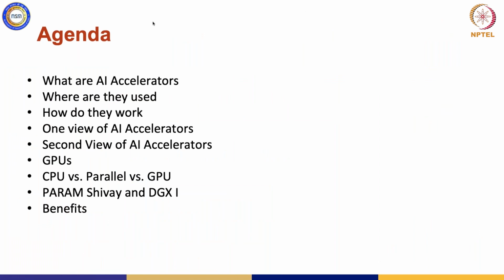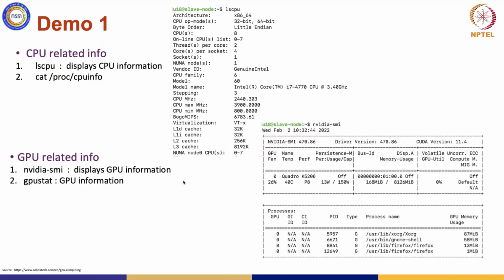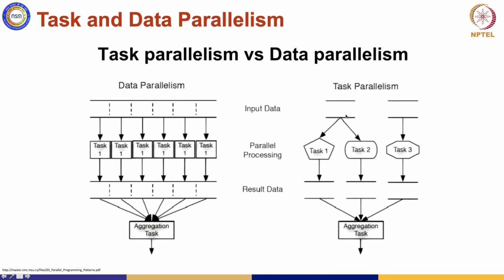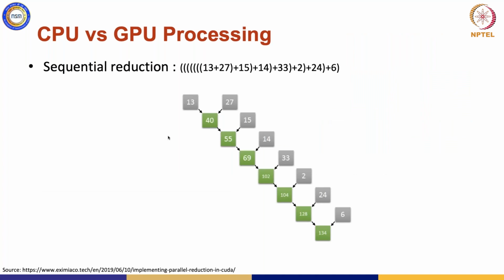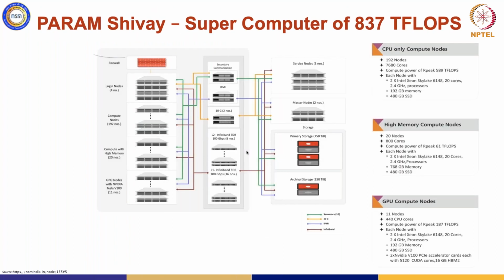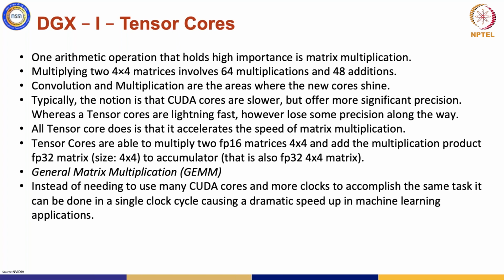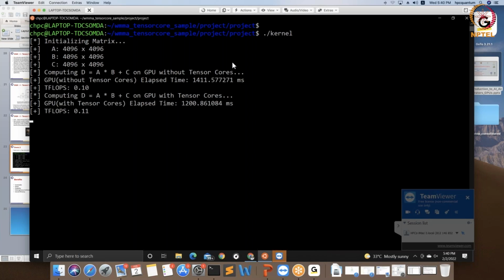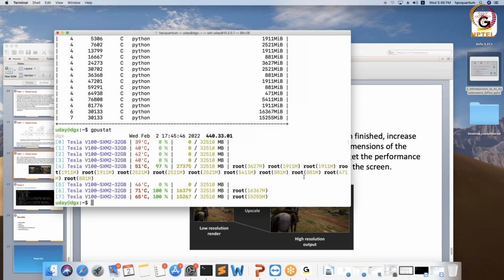Introduction to AI Accelerators,GPUs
"Introduction to AI accelerators
One view of accelerators
Second view of accelerators
CPU vs GPU Processing
PARAM Shivay and DGX I"